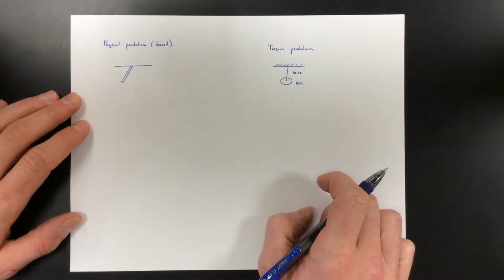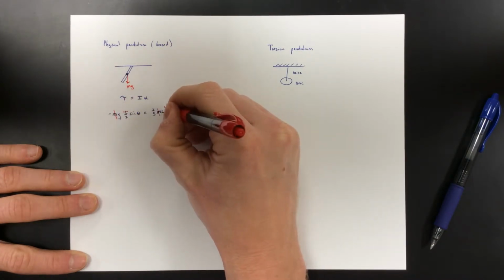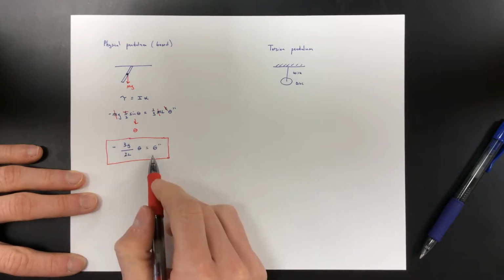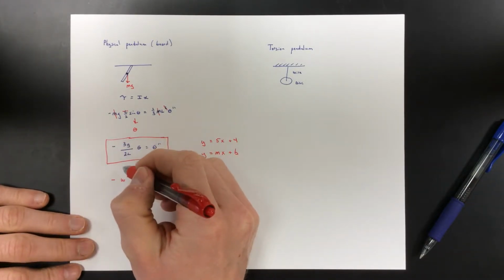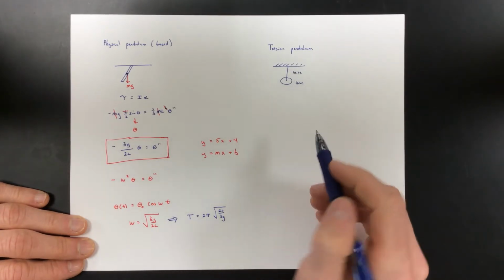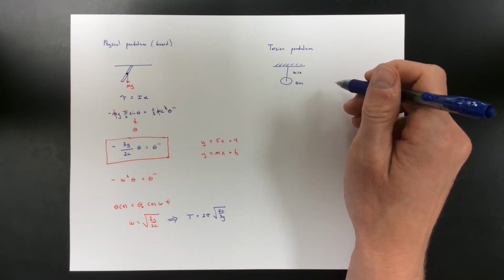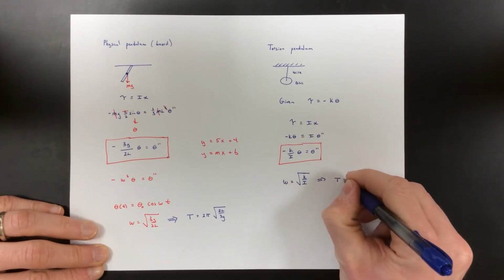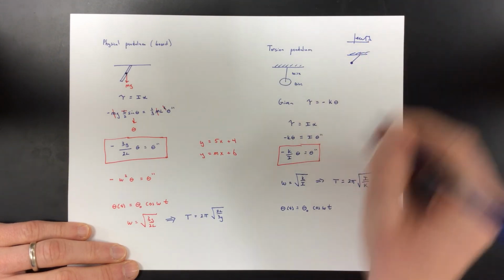Physical Pendulum and Torsion Review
This video is an explanation of two different situations:  physical pendulum (board is oscillating back and forth) and a torsion pendulum (disc is twisting back and forth).